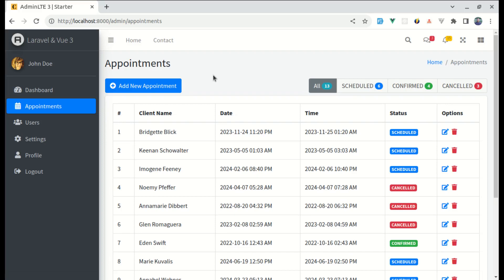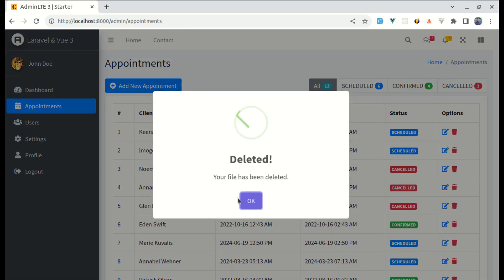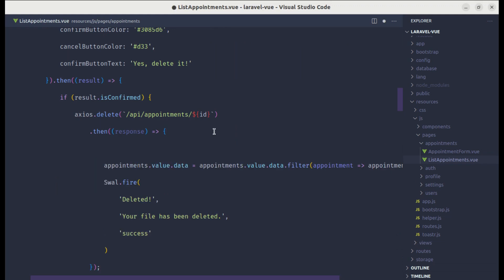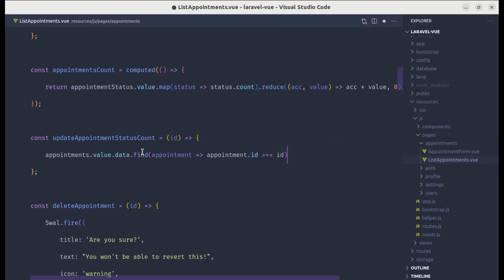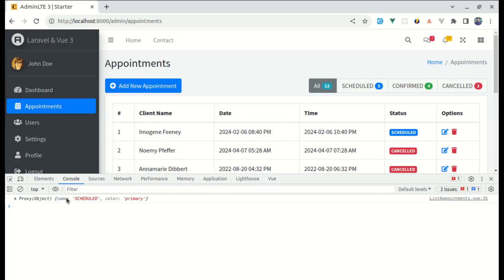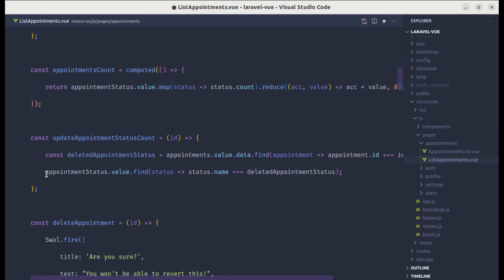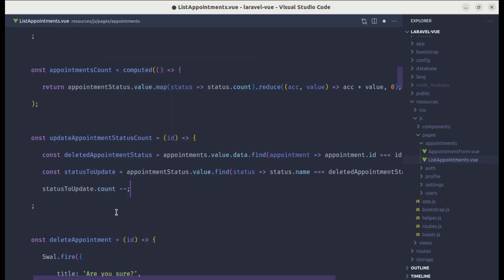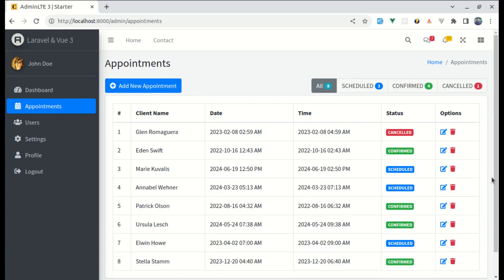Resolving the Appointment Status Count Bug in a Laravel and Vue 3 Application | Part 45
* Resolve appointment status count bug
* How to add change password feature using laravel and vue 3
* How to upload image using laravel and vue 3
* How to change profile picture using laravel and vue 3
* How to update profile information using laravel and vue 3
* How to use settings key, and value throughout our application
* How to use cache for settings
* How to apply default settings when we don't have records on database.
* How to add validation for website or application settings using laravel and vue 3
* How to create a settings page using laravel and vue 3
* How to use key/value pair for settings using laravel and vue 3